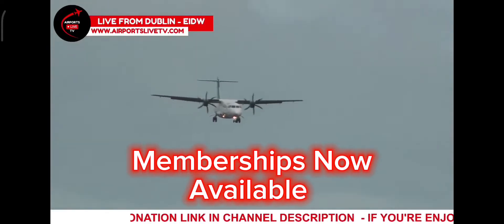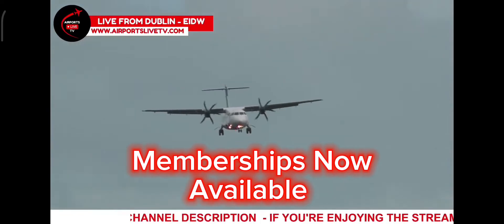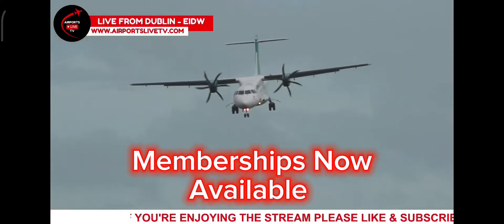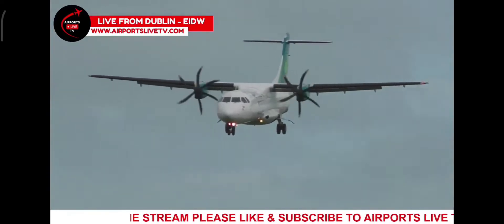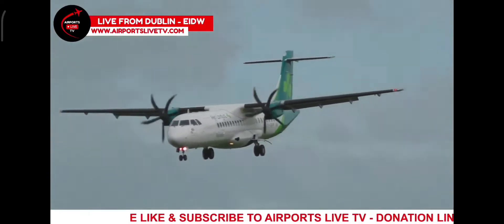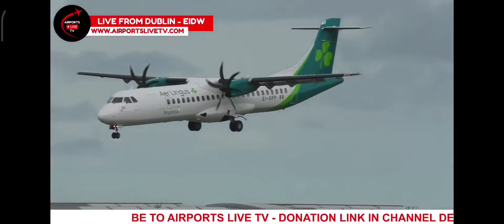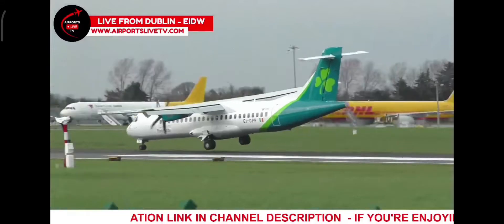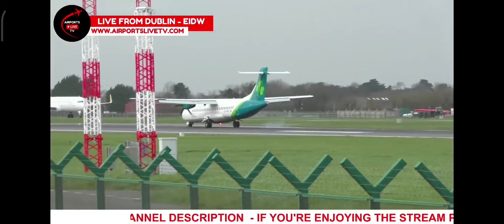MUST WATCH LANDING! atr 72-600 Landing nose wheel first at Dublin+ Memberships are now available!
Here is a short clip from today's Live broadcast. Where we saw an Aer Lingus operated atr 72-600 aircraft being blown about on its approach and then landing nose wheel first which is a very unusual landing here at Dublin Airport. We also now have membership available for everyone who has been asking for it!